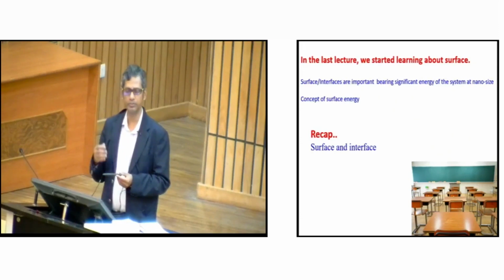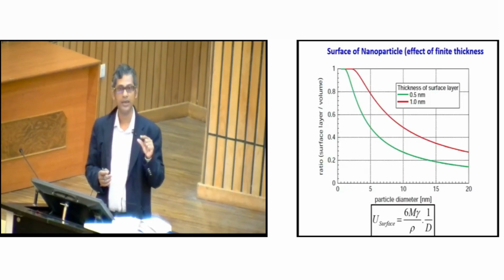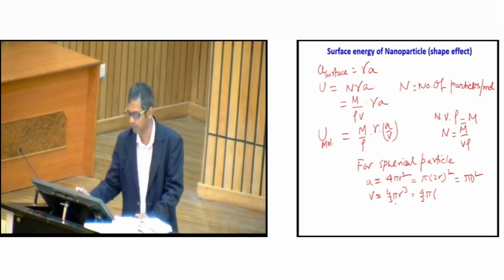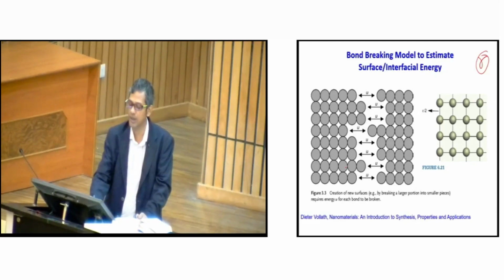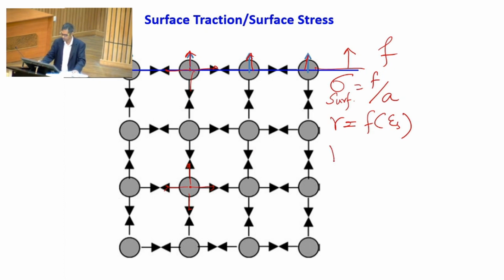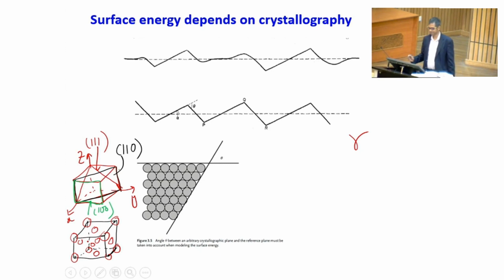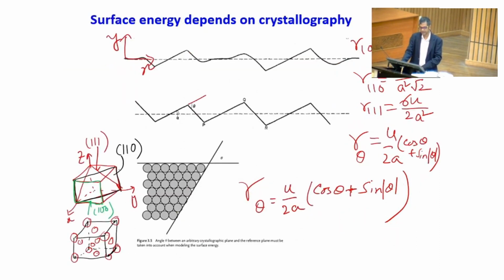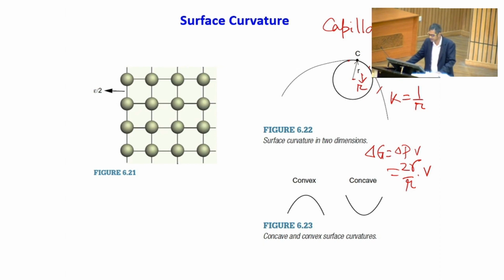Lecture : 05 Nanomaterials: Surfaces and Interfaces- I